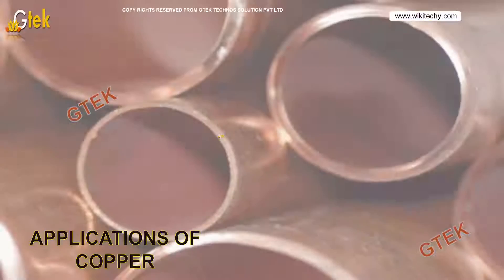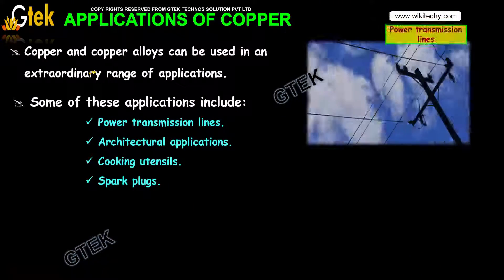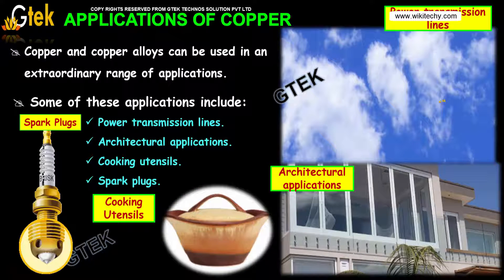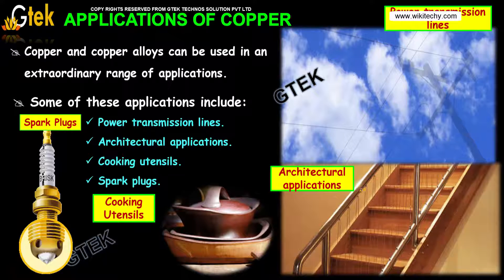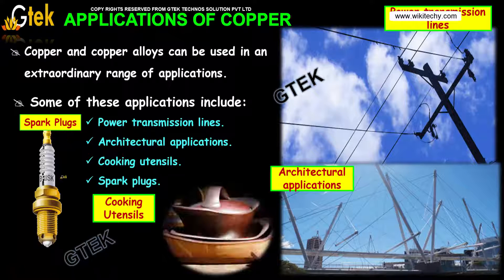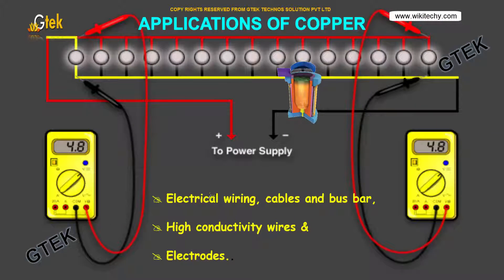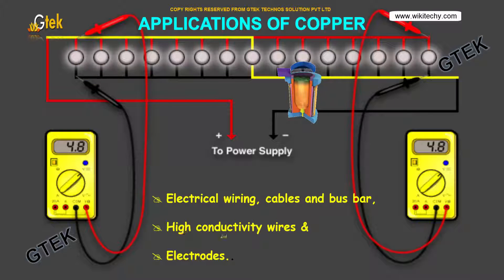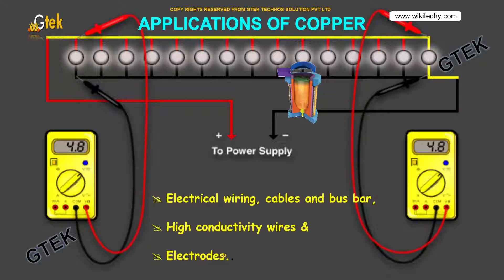Application of copper D Block Element class 12 chemistry subject notes lectures cbse iitjee neet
Application of copper D Block Element  Top most best online video lectures preparations notes for class 12 chemistry CBSE IIT-JEE NEET exam +2/12thstd standard intermediate PUC college exams preparations tips and tricks all questions with solutions

Power Transmission Lines
Architectural Application
Cooking Utensils
application of copper coil
application of copper cable
application of copper in electronics
application of copper metal
What are the properties of copper?
What is the use of copper sulfate?
Why can copper be drawn into a wire?
What type of metal is copper?
Copper and Copper Alloys
Copper Properties and Applications
application of copper alloys
copper mechanical properties
Materials Used for Transmission Line Conductor
Why Copper is used for Transmission of Electricity?
types of conductors used in transmission lines
Architectural Uses of Copper
The Advantages And Disadvantages Of Copper
Is it safe to cook with copper?
What is the use of kitchen utensils?
Why is aluminum suitable to be used in making cooking utensils?
Why Copper is used for cooking?
How many miles do platinum spark plugs last?
copper spark plugs lifespan

Pre-primary
Primary
Middle/ upper-primary
Senior secondary
inter college

AIIMS MBBS
AIPGDEE
AIPGMEE
JIPMER
BCECE
COMEDK UGET
EAMCET Medical
GUJCET
RPMT
UPCPMT
UPCAT
UPMT
AIIMS Nursing
BVP CET MBBS
AIPMT
AFMC PMT
AIIMS MBBS
KIMS UG Medical
KLEU AIET
NEET UG
AIIMS PG
AIPGDEE
AIPGMEE
AIPSSCET
DNB CET
FMGE
JIPMER PG
KLEU PGAIET
MGMPGCET
ASSO CET
BCECE
CETPPMC
Chhattisgarh Medical
COMEDK UGET Medical
DCECE
MP DMAT
EAMCET Medical
GCET Medical
GUJCET Medical
Haryana Medical
HP Medical
Jharkhand Medical
JKCET Medical
KARNATAKA CET
KEAM Medical
JCECE
MP Medical
ODISHA JEE Medical
PUNJAB CET
PAM CAT
RPMT
Haryana PMT
Tamil Nadu Medical
TJEE Medical
UPCPMT
UPCAT DENTAL
UPMCAT
UPCMET
UPSEE
MP MET
UPMT
Uttarakhand CPMEE
WBJEE Medical
COMEDK PGET
KRLMPCA PGCET
Manipur PG Medical Exam
MH PGMPGDCET
PGMET J&K
UKPGMEE
UP PGMEE
UPPGMET
WB PG MAT
Amrita MBBS
AMU MBBS
AU AIMEE
BHU PMT
BLDE UGET
CMC LUDHIANA
CMC VELLORE
DR. D. Y. PATIL AICET
DU Medical
HIHT PMEE
IPUCET MBBS
IPUCET Nursing
Jamia Hamdard MBBS
JIPMER MEDICAL
MAHER
MGDCH JET
MGM CET
MMU CET
NUUGET
PIMS
PU-CET
SAAT Medical
DU MET
HIHT PGMEE
NIMSET
NU PGET
GUJCET 2017
AIIMS
AIPMT
AIPVT
AFMC
BHU PMT 2017
VMU AICEE
KCET 2017
MHT CET 2017
COMEDK 2017
CMC Vellore 2017
EAMCET Medical
KEAM
UPCAT
UPCPMT
JIPMER 2017
GOA CET 2017
UPMT
AU AIMEE
HP CPMT
AMUPMDC Entrance Exam
BLDE UGET
APPG
AIET
BHU GNM
NAARM SRF PGS
JNU CBEE
PMET
AICEE
DUMET
JCECE
PIMS Entrance Exam
ARS NET
AIPGMEE
DU PGMET
KLE PGAIET
SBVUMCET
MP DMAT
AICET
CETPPMC
Manipal UGET
COMEDK PGET
NUUGET
JSSU UGET
WBJEE
MHT CET